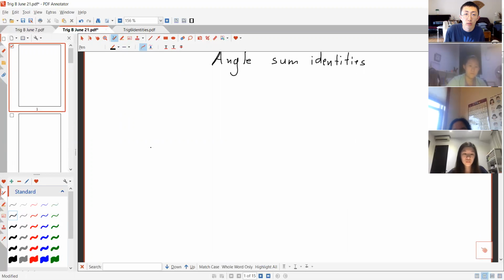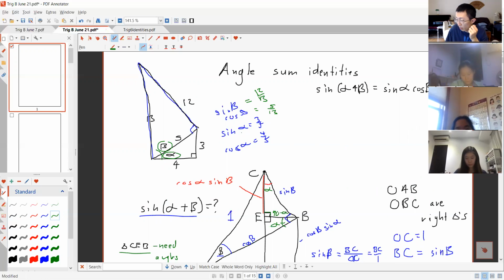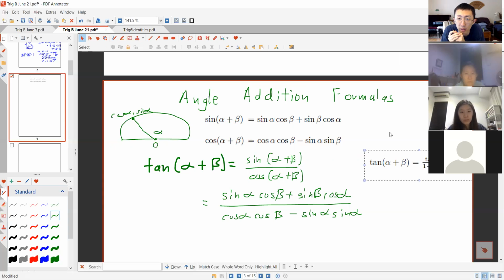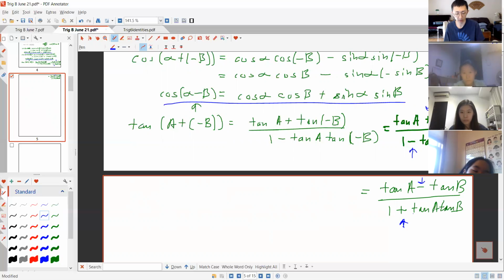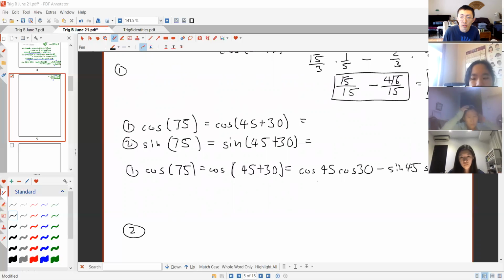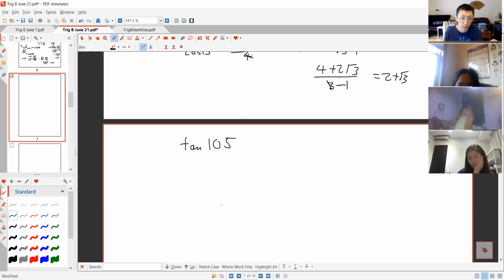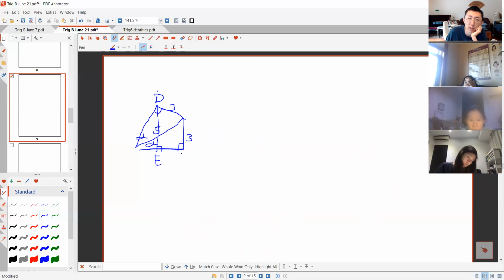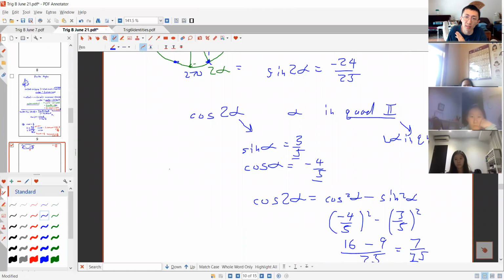Trig Addition Formulas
I prove the Trig Addition and Subtraction Formulas, and have my students practice using them.